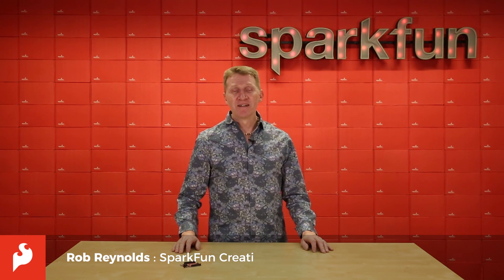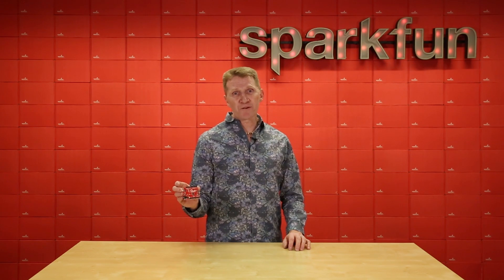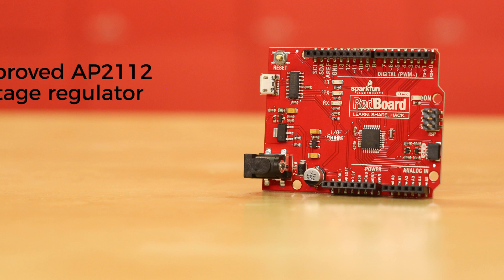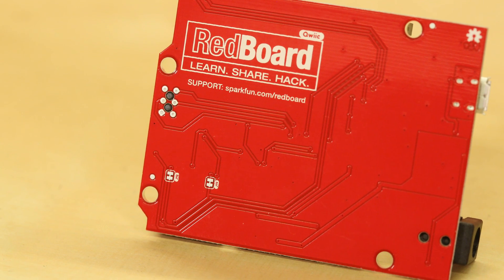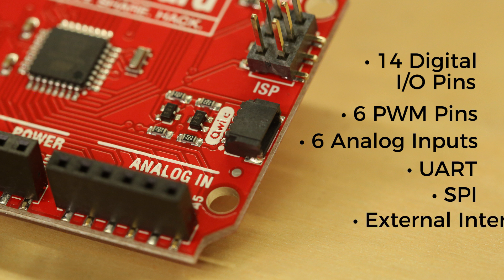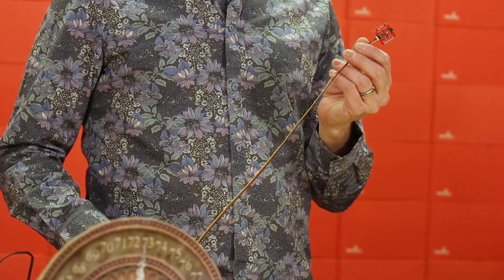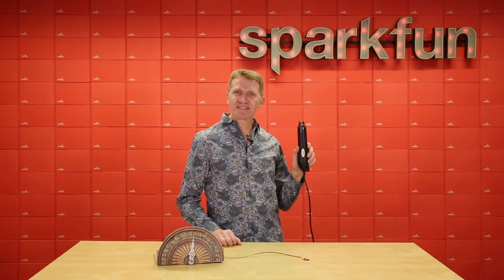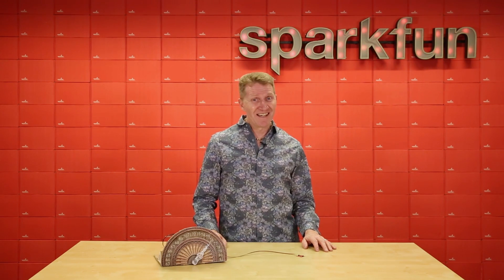Product Showcase: SparkFun RedBoard Qwiic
At SparkFun we continually like to inovate, update, and improve even when it comes to our very own development boards. We have multiple versions of the SparkFun RedBoard in our catalog but none of them in an R3 form factor with a Qwiic connector on it to make I2C easy… until now! The SparkFun RedBoard Qwiic is an Arduino-compatible development board that uses a few of the features that we have loved about Arduinos of the past while also incorporating a few key improvements over the original RedBoard. The best part about the RedBoard Qwiic is that (as the name implies) it utilizes our handy Qwiic Connect System which means no soldering or shields are required to connect it to the rest of your system!